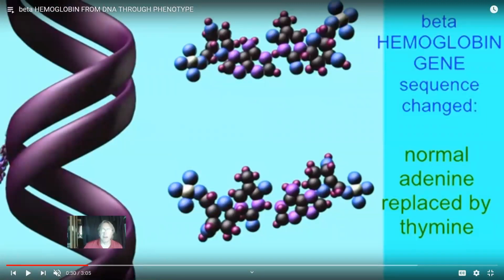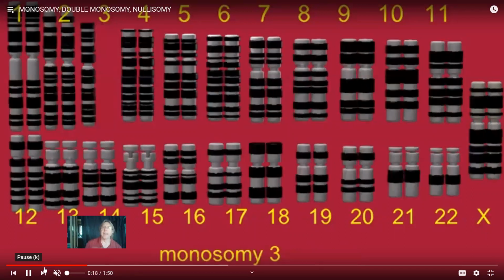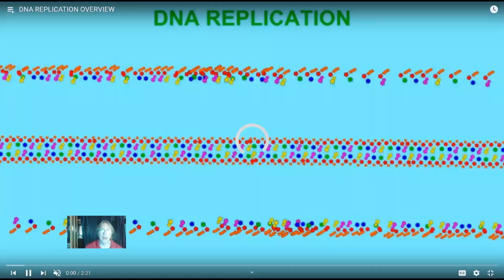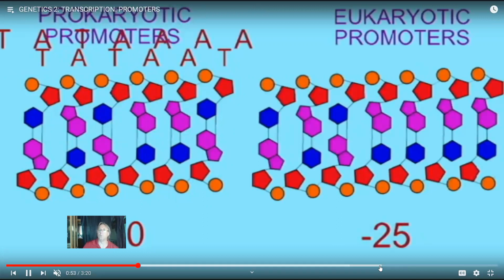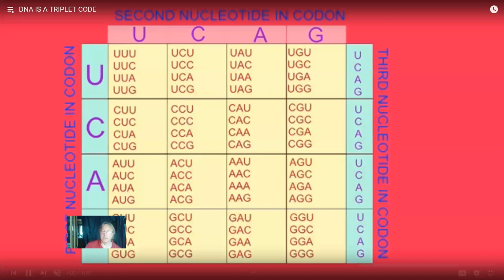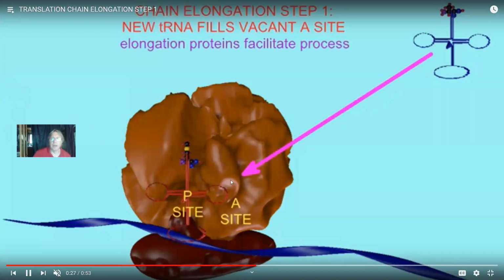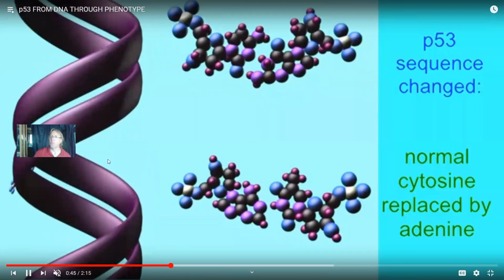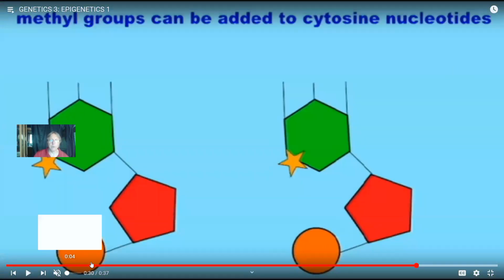DNA, RNA, protein